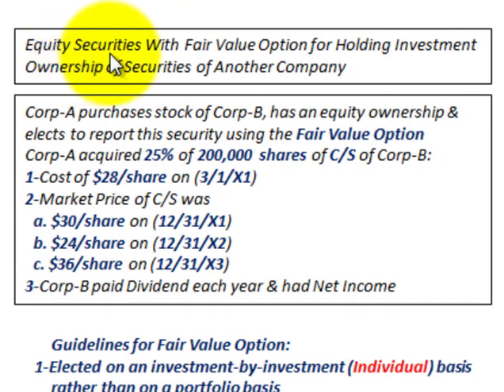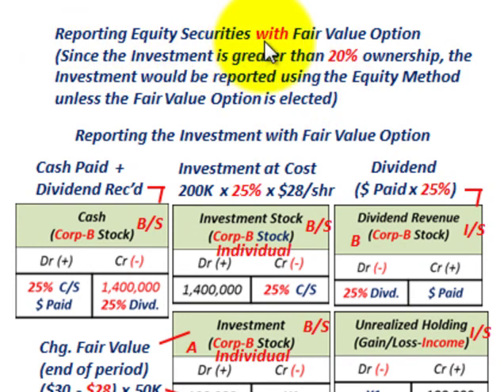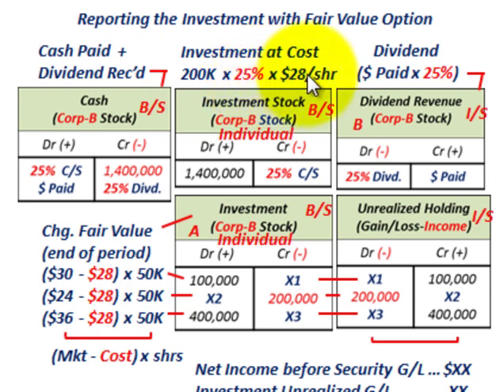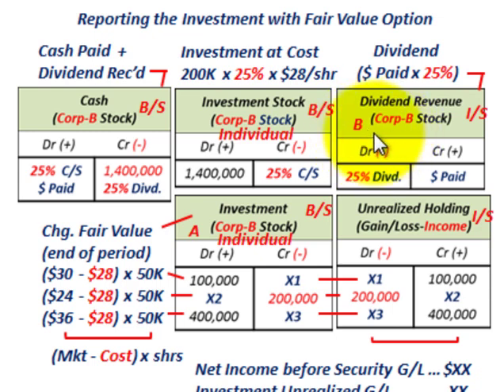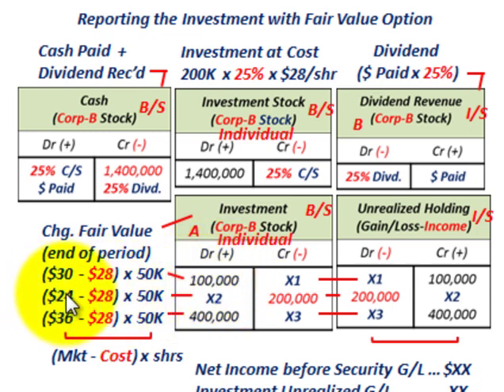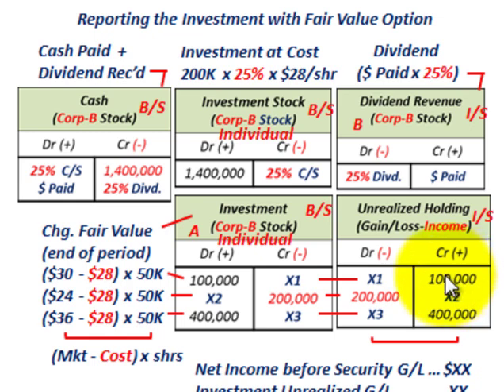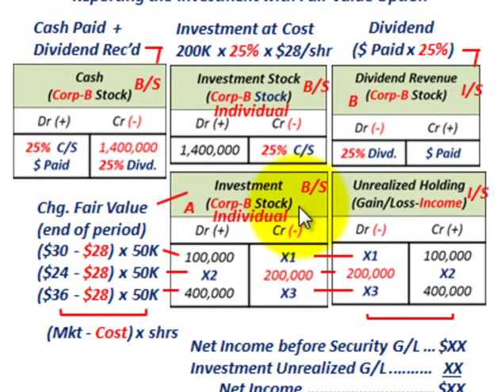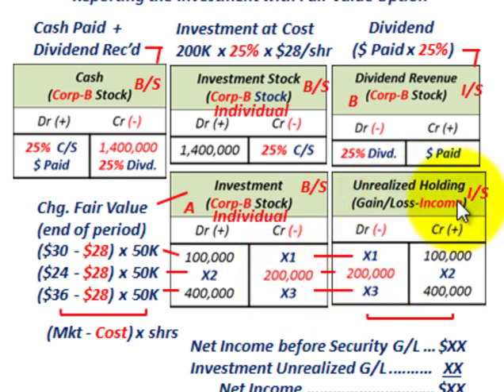Fair Value Option (Investment Securities, Unrealized Gains & Losses As Part Of Net Income)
Accounting for Equity securities with the Fair Value Option, Guidelines for Fair Value Option: 1-Elected on an investment-by-investment (Individual) basis rather than on a portfolio basis, 2-Generally available only at the time a company first purchases the securities, 3-Once choosen must measure the security at fair value until no longer owned, example compares the Equtiy Method with the Fair Value Option for recording Equity securities, Fair Value Option records each investment on an individual basis & any unrealized holding gain or loss is included in Net Income for the current period,  example, Corp-A purchases stock of Corp-B, has an equity ownership & elects to report this security using the Fair Value Option Corp-A acquired 25% of 200,000 shares of C/S of Corp-B: 1-Cost of $28/share on (3/1/X1), 2-Market Price of C/S was a. $30/share on (12/31/X1), b. $24/share on (12/31/X2), c. $36/share on (12/31/X3), 3-Corp-B paid Dividend each year & had Net Income, A-Does not report share of Net Income /Loss, B-Dividends rec'd (Cr) Dividend Revenue, detailed accounting by Allen Mursau